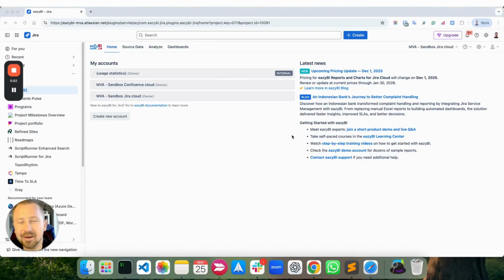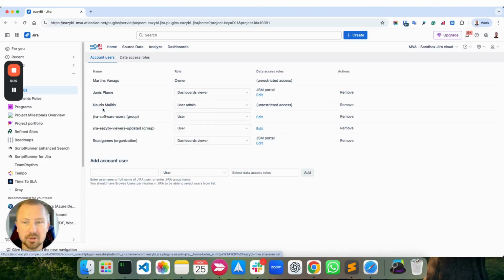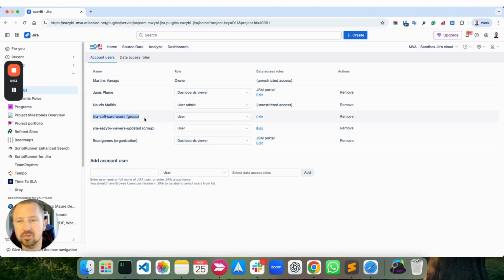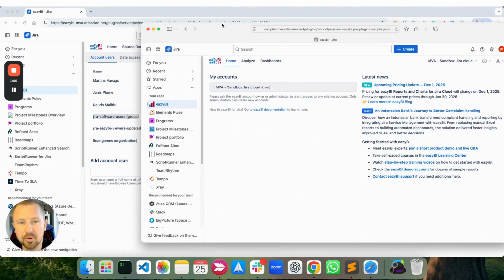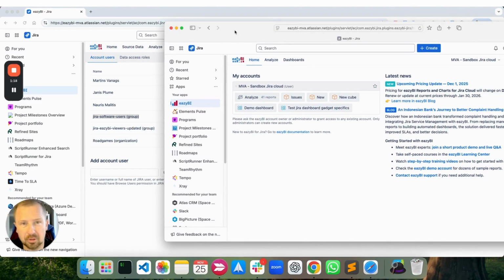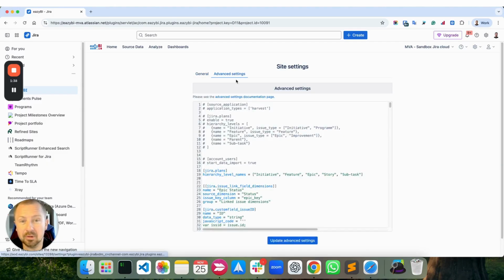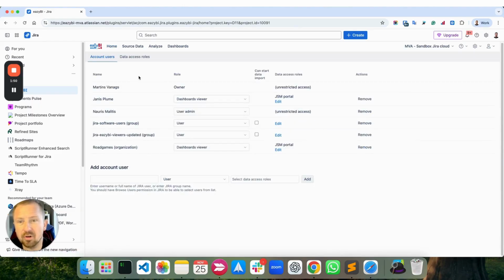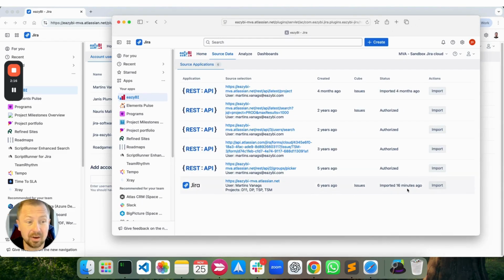How Non-Admin Users Can Run Incremental Imports in eazyBI?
Need your team to see fresh data in eazyBI without giving everyone admin rights? This tutorial shows admins how to let regular account users run incremental imports themselves — so someone like an analyst can pull the latest Jira data before a meeting without waiting for the scheduled import or asking an admin.

What You'll Learn:
▸ How eazyBI account roles work (user admin, reports admin, regular user) and what each can see;
▸ How to enable the incremental import feature in eazyBI advanced settings;
▸ How to give a specific Jira user group permission to run incremental imports;
▸ What regular users can and can't do once enabled (run imports, but not change configuration).

⏱ Chapters
0:00 The problem: regular users and fresh data
0:25 How account roles control what users see
1:20 Enabling the feature in advanced settings
2:07 What it looks like for the end user